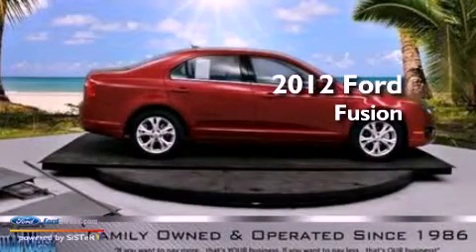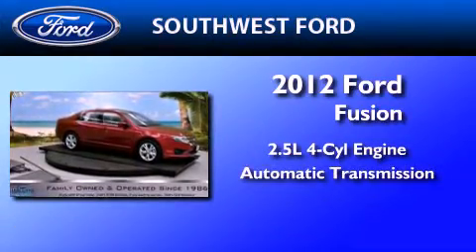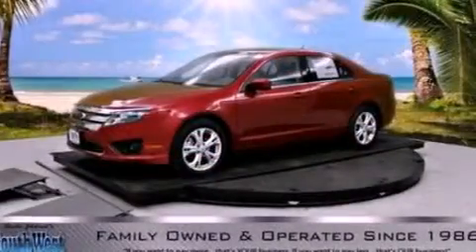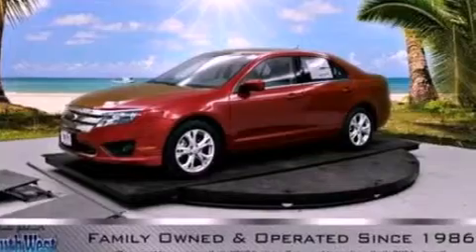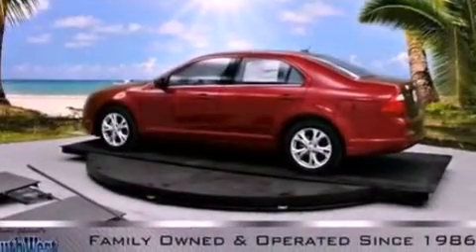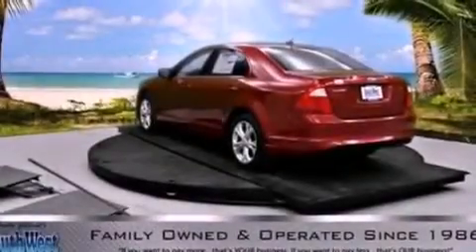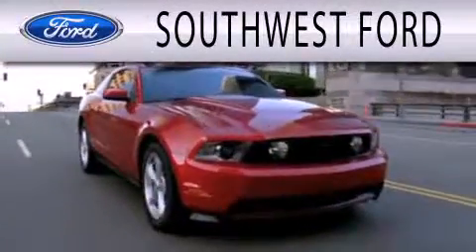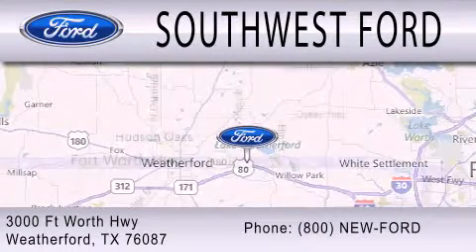2012 Ford Fusion Granbury TX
Year : 2012
 Make : Ford
 Model : Fusion
 Engine : 2.5L I4 16V MPFI DOHC
 Trans . : AUTOMATIC
 Exterior : RED CANDY TINTED METALLIC

 SouthWest Ford
 800-NEW-FORD

 2012 Ford Fusion Weatherford  TX